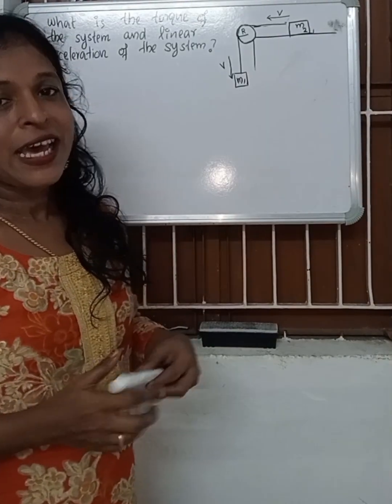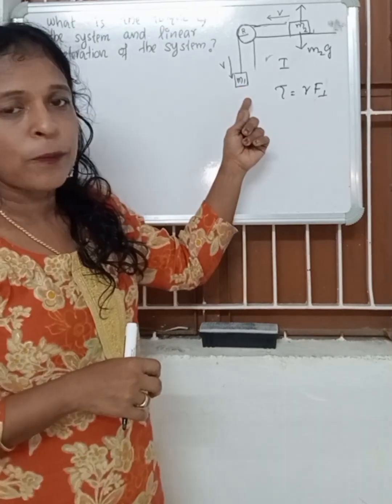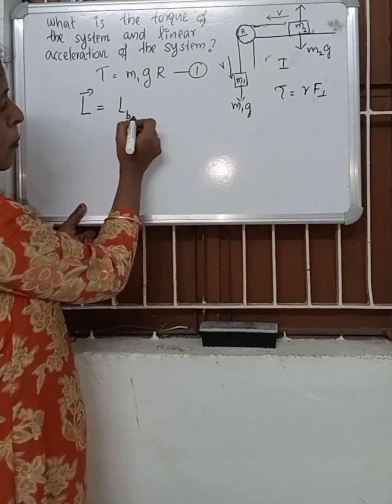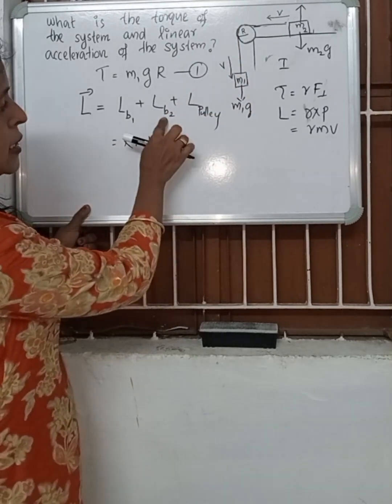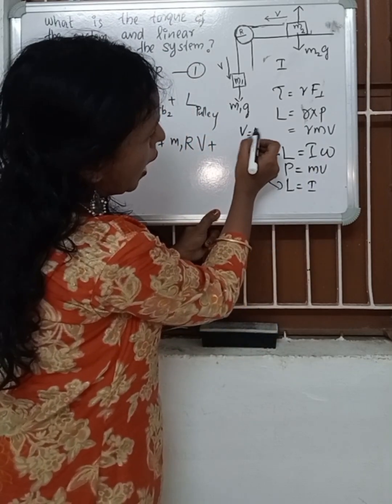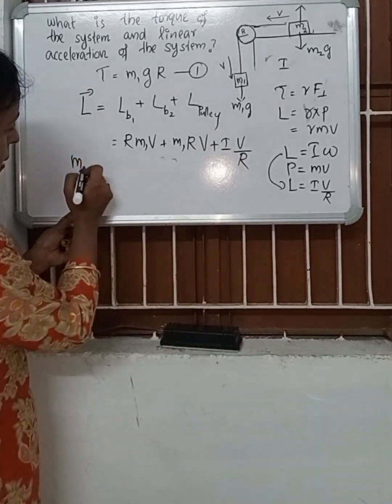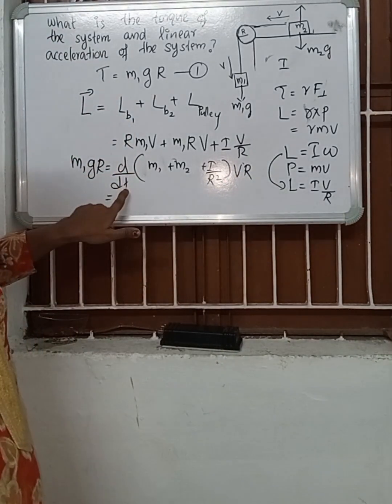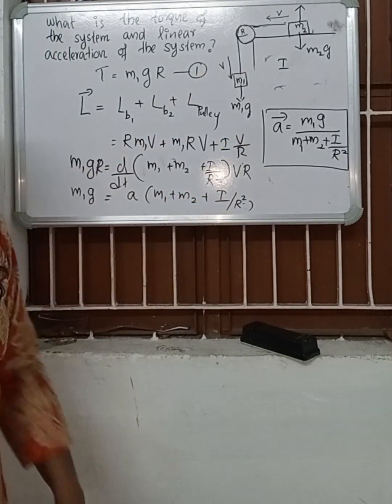physics jee cengagephysics angularmomentum pulleysystem mahimateacher neet trendingvideo